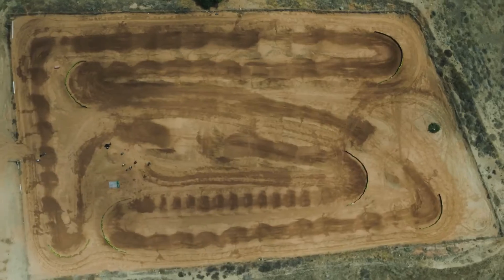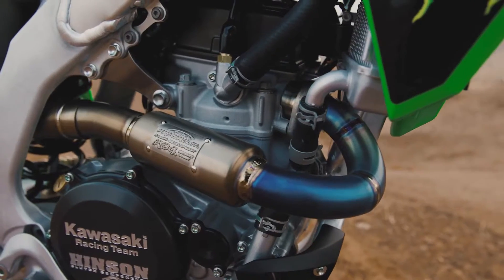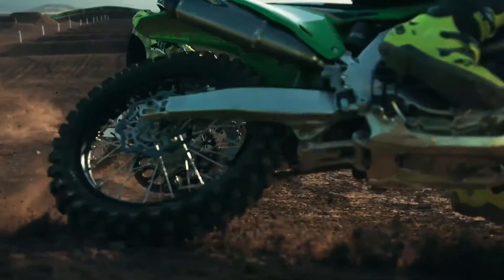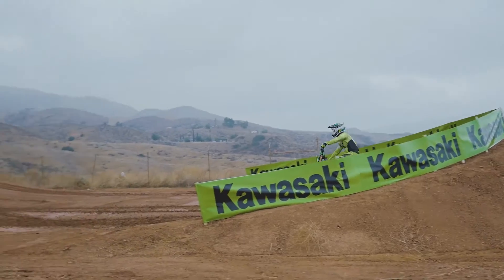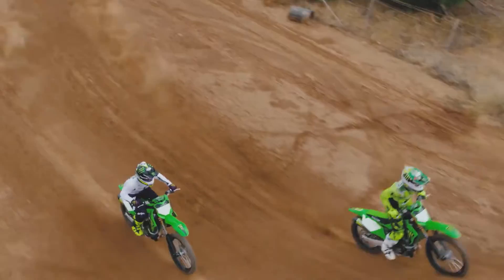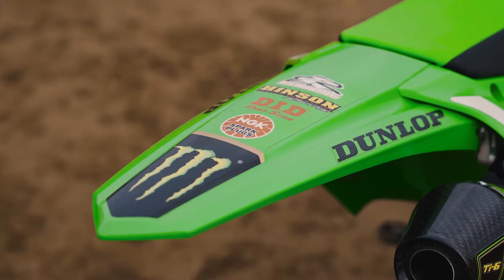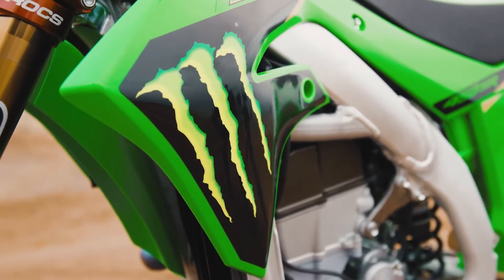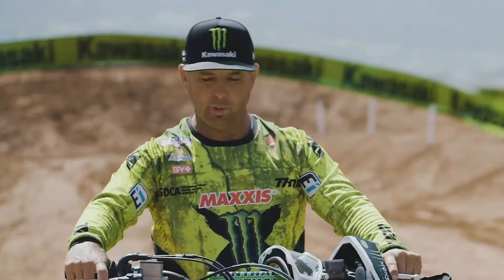The All-New 2022 Limited Edition KX450SR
First Ride Impression: The All-New 2022 Limited Edition KX450SR